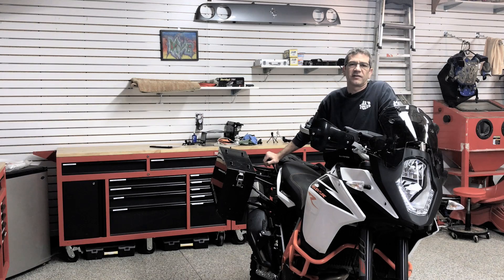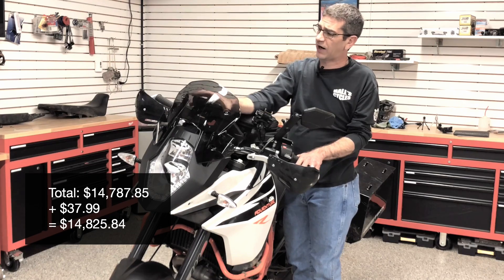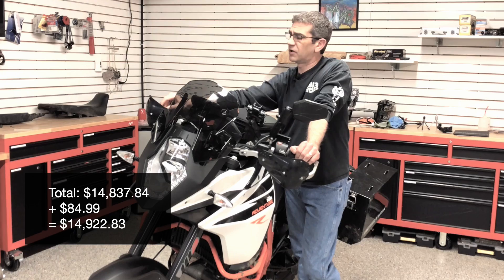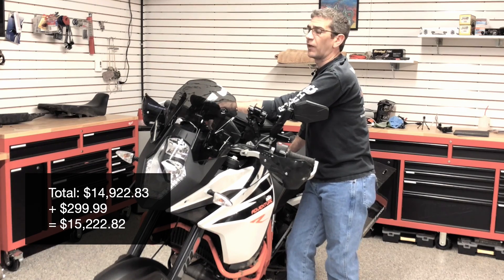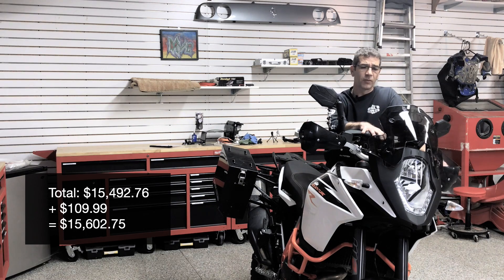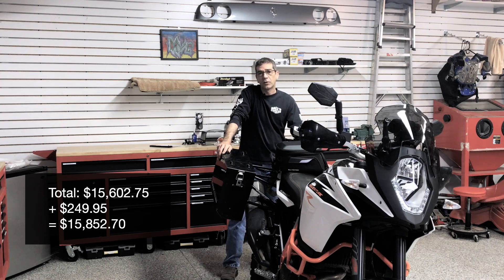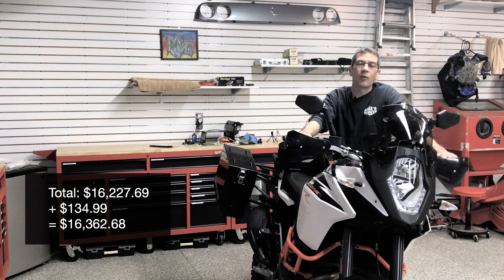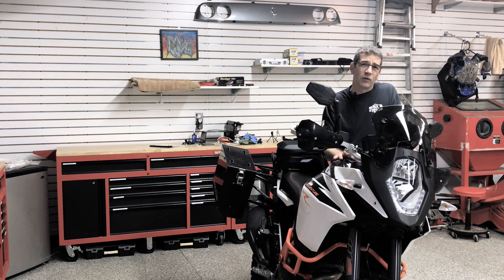2017 KTM 1090 Adventure R Build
I purchased the 2017 KTM 1090 Adventure R recently and was immediately impressed by the bike. However like most adventure bikes it required a build to make it what I wanted it to be for longer trips and off-road riding.

Tusk Panniers
Tusk Hand Guards
SW-Motech Tank Bag
SW-Motech GPS Mount
Garmin AMPS Mount

So far I have about 900 miles on the KTM and have many multi-day trips starting in another month when the weather breaks. From gravel roads to trails, I'm looking forward to racking up the miles on this bike.

There are still a few more upgrades that I already have planned. A more comfortable or heated seat along with the aftermarket exhaust. These will push the bike north almost to $20k if I do add them all. The KTM 1090 is not cheap by any means but it is an amazing motorcycle that puts a huge smile on your face every time you ride it.

The bike is very well balanced, smooth power delivery and with these upgrades extremely capable in most conditions.